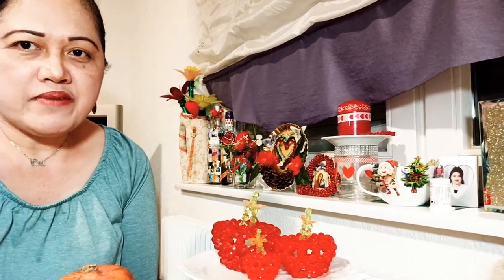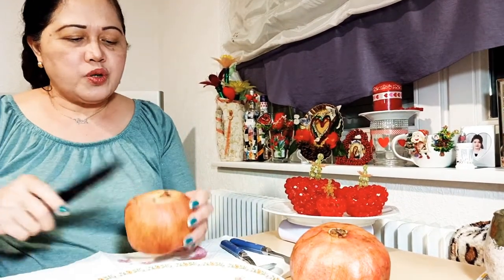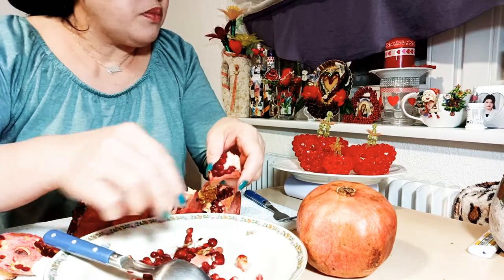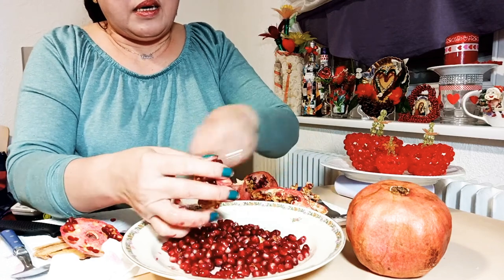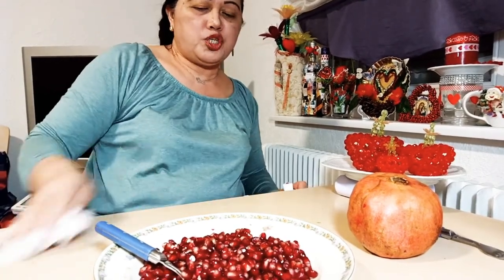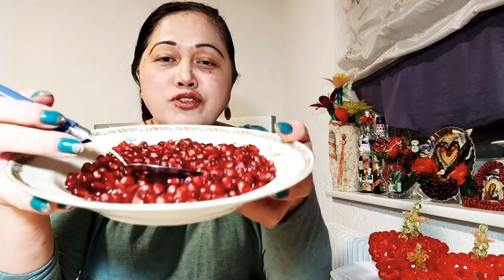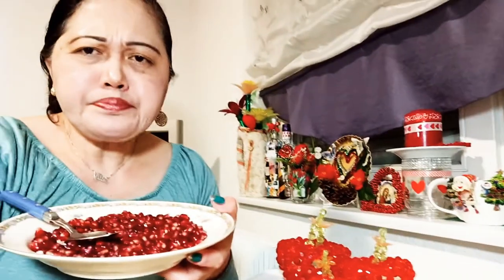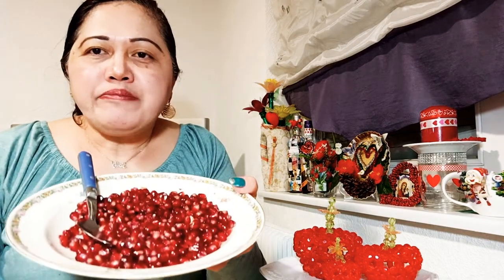HOW TO FEEL OFF THE SKIN OF POMEGRANATE#EASY WAY TO FEEL OFF THE SKIN OF POMEGRANATE#POMEGRANATE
Hi EVERYONE
HERE'S HOW TO FEEL OFF THE SKIN OF THE POMEGRANATE FRUIT
HAPPY VALENTINE'S TO EVERYONE
ENJOY EATING YUMMY POMEGRANATE FRUIT

DESCRIPTION:

HOW TO FEEL OFF THE SKIN OF POMEGRANATE FRUIT

POMEGRANATE